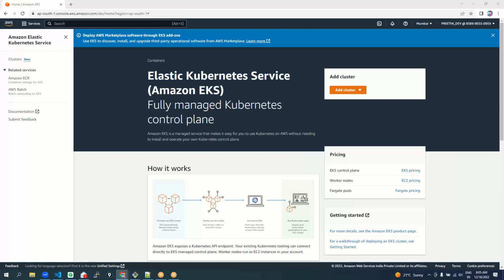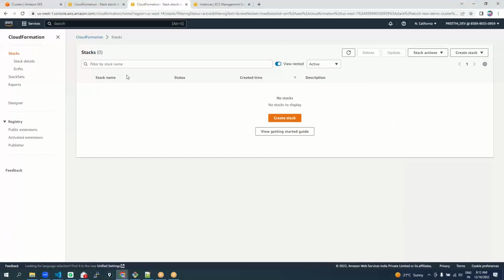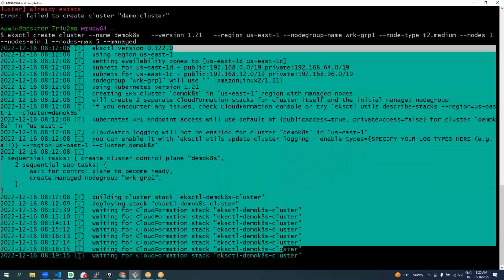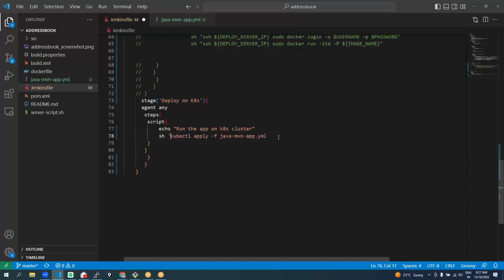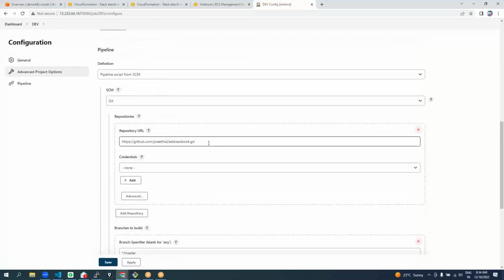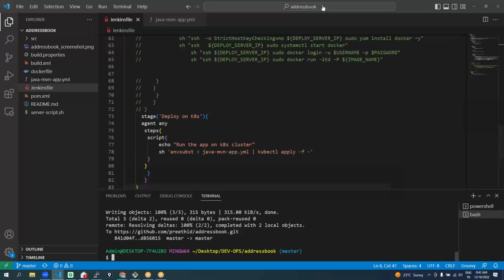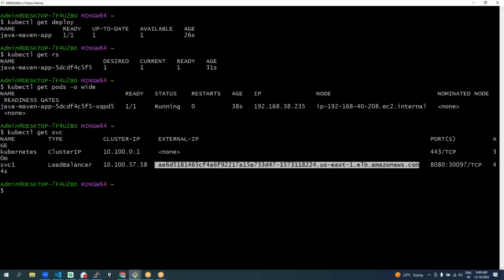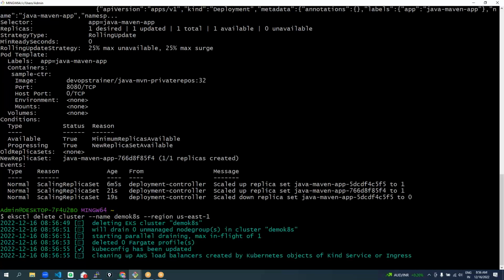DAY 30 ON DEVOPS LIVE TRAINING NOV 2022 - Amazon Elastic Kubernetes Service (Amazon EKS)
Amazon Elastic Kubernetes Service (Amazon EKS) is a managed Kubernetes service provided by Amazon Web Services (AWS). It simplifies the process of deploying, managing, and scaling containerized applications using Kubernetes on AWS infrastructure. With Amazon EKS, you can focus on running your applications rather than managing the Kubernetes control plane or worrying about infrastructure maintenance.

explained  about Amazon Elastic Kubernetes Service
Create EKS Cluster and Deployments through Jenkins

03-SEPTEMBER-2023
7:30 to 9:00 AM IST